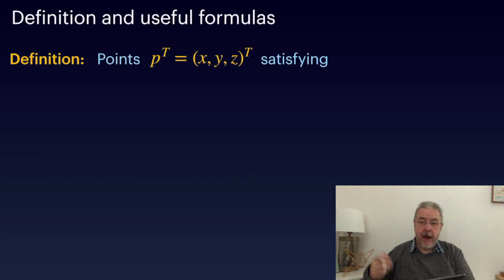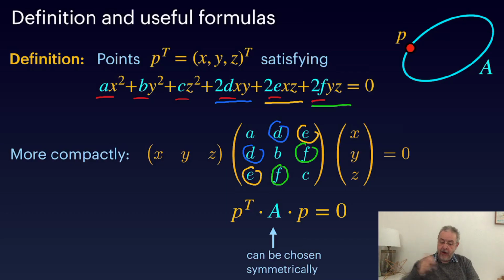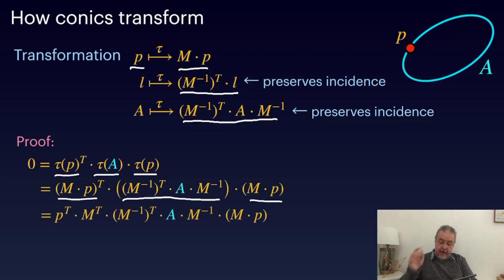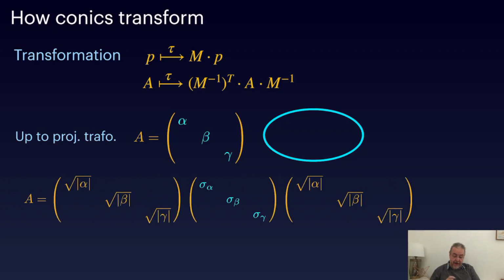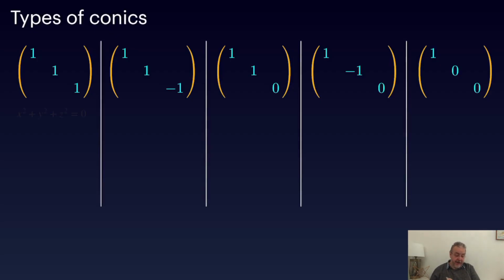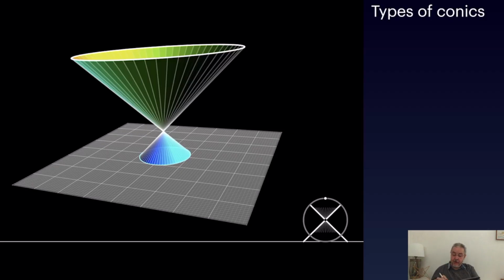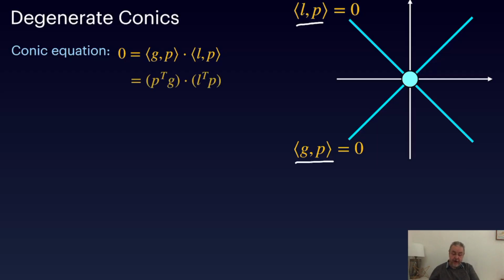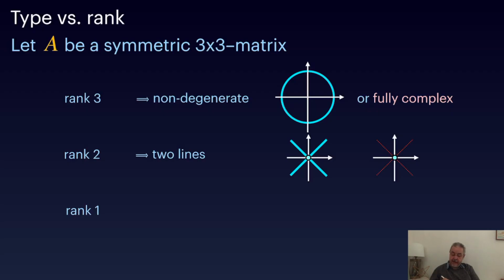(PG) 4.1 Conics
Let's get non-linear. This vid introduces "conics" the solution of quadratic equations in the projective plane. They are the wll known ellipses, hyperbolas and parabolas and play an important role in projective geometry.